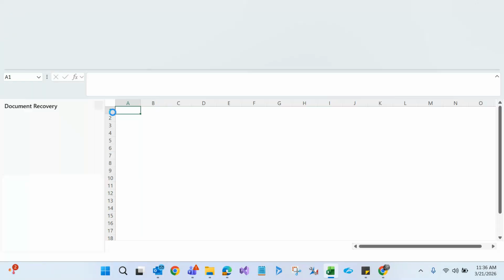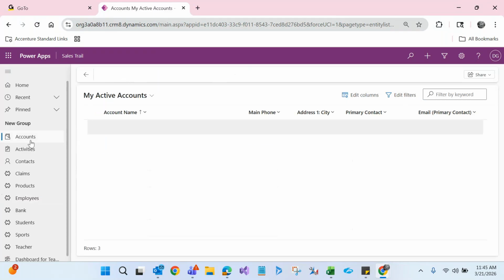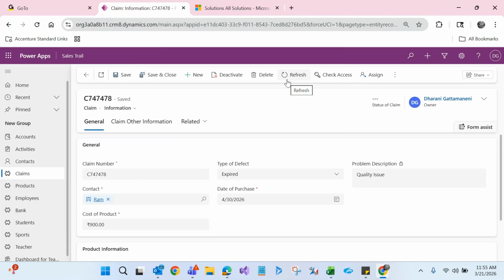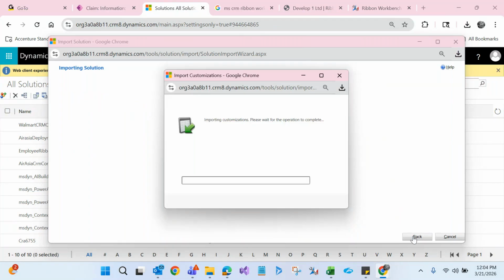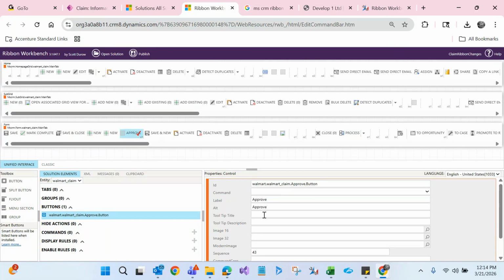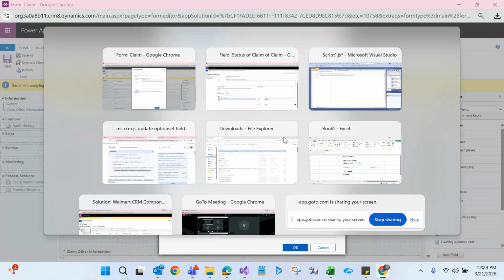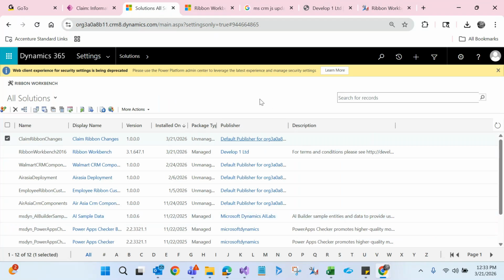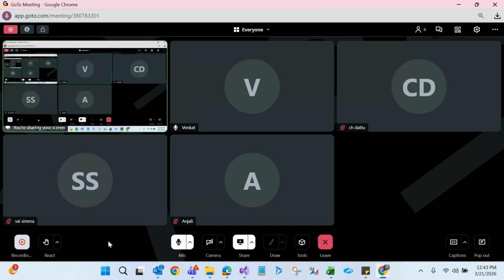Day 15 MS/Dynamics CRM 365